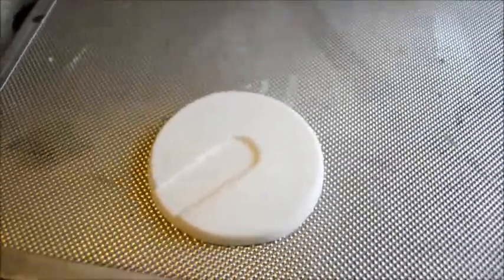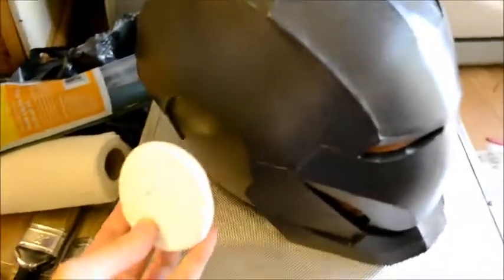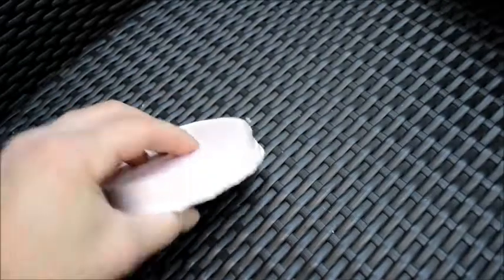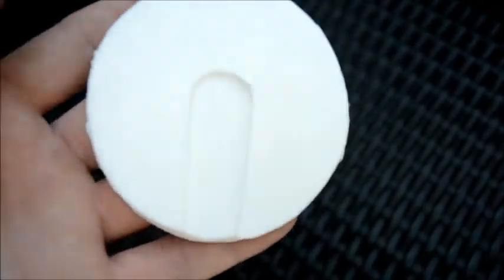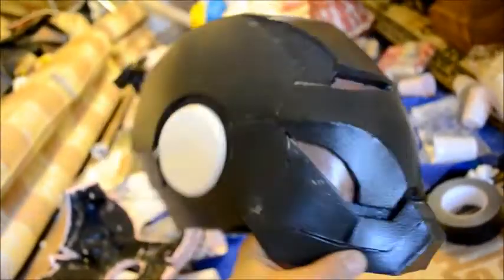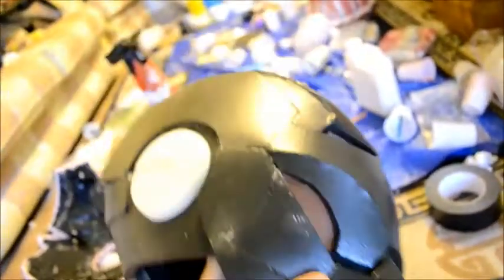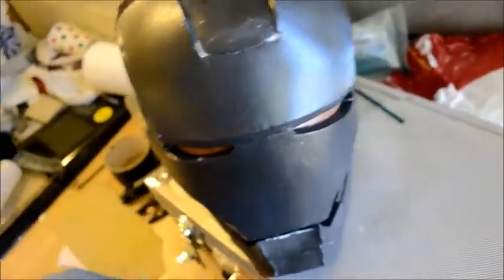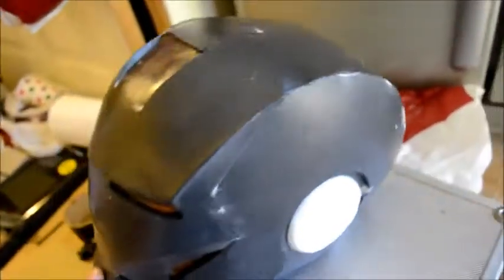9 - Preparing the helmet for molding and pulling resin casted ears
just a quick pre molding the helmet video and pulling resin casted ears to stick to the helmet